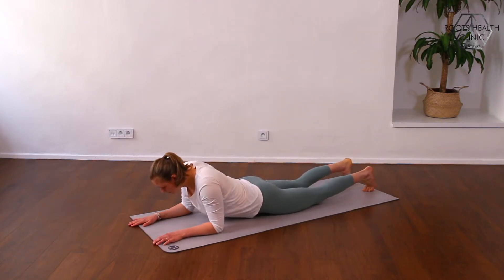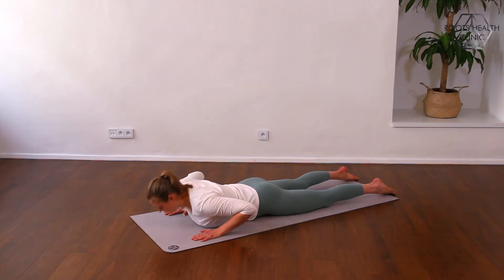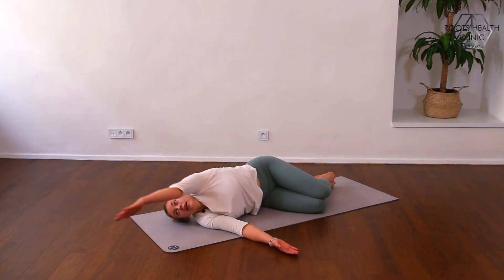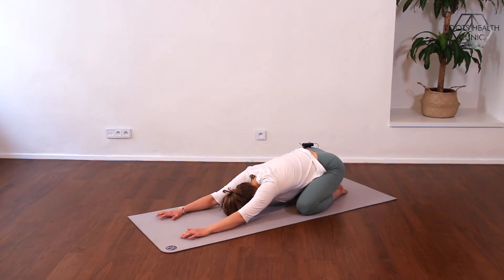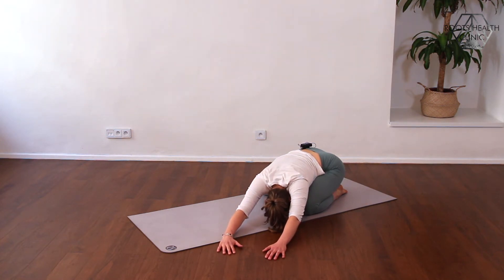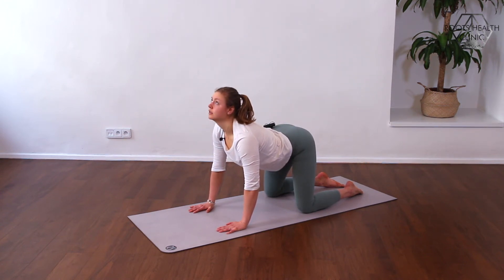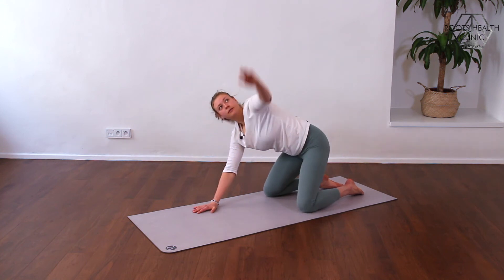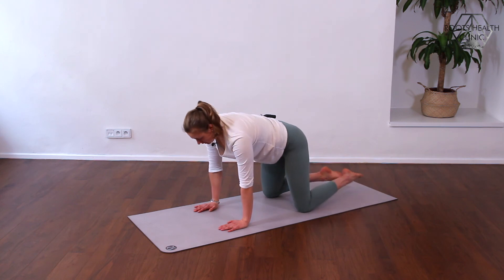SPINAL MOBILITY ROUTINE | ROOTS HEALTH CLINIC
In this video, Kamila will guide you through a spinal mobility routine.
Theese days long ours of sitting can often increases the natural stiffness in our upper back, causing shoulder and neck pain. Theese issues can even prevent you from standing fully upright or restrict your breathing.

Maintaining good flexibility in your spine will help you reduce pain and improve the way you move so that other parts of your body don’t have to compensate.

00:00 Introduction
00:12 Cobra
01:37 Open Book
02:25 Cat and Camel
03:15 Thoracic rotation
03:44 Wag the tail

The ROOTS HEALTH CLINIC is a chiropractic clinic located at Prague 2, Vinohrady.

Americká 831/24
Praha 2, 120 00, Czechia